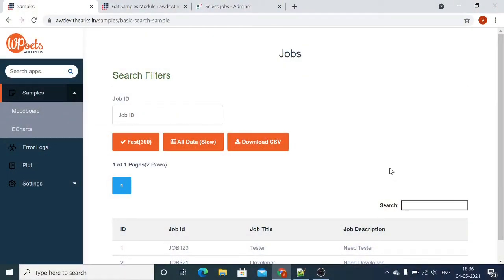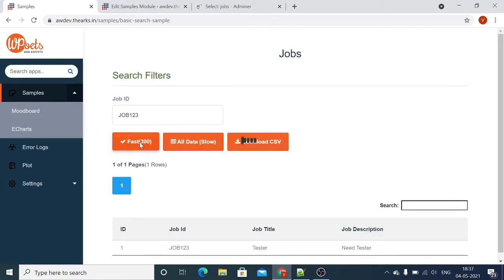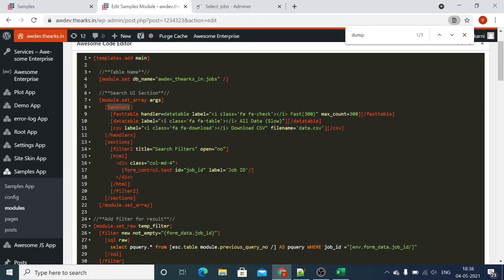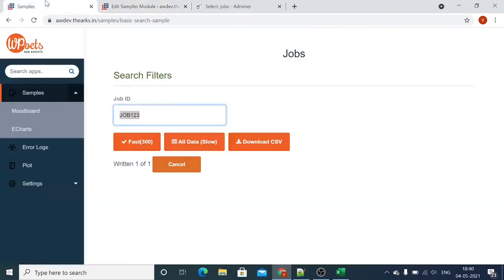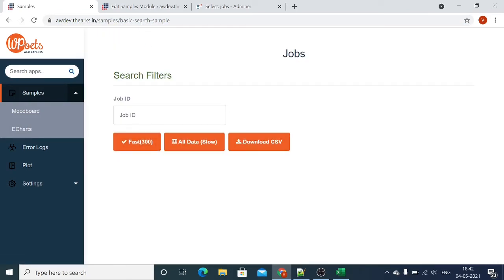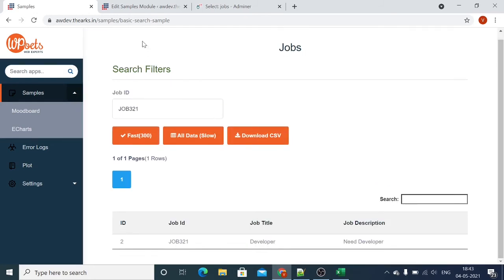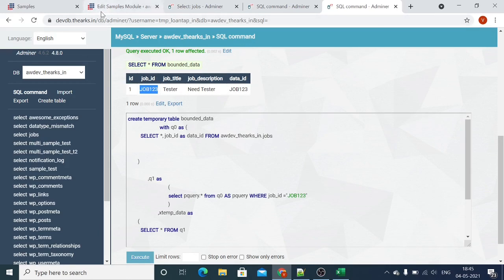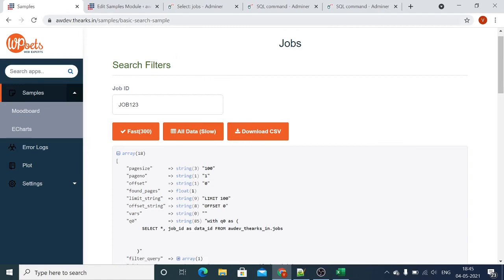Introduction to Search Screen in Awesome Enterprise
In this video, we will show you how to use the search2 service to create a listing and search screen in the Awesome Enterprise platform.